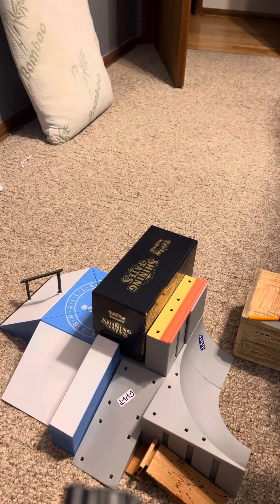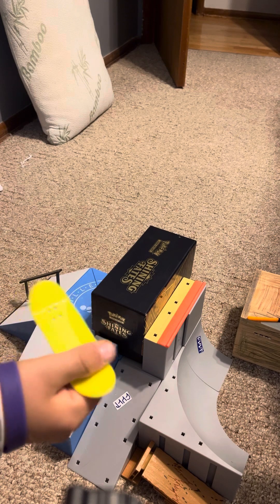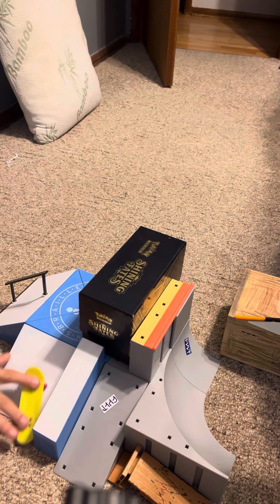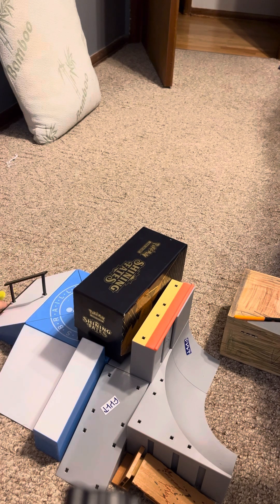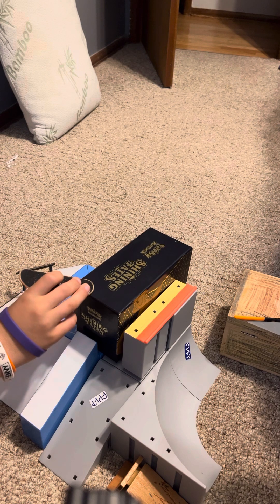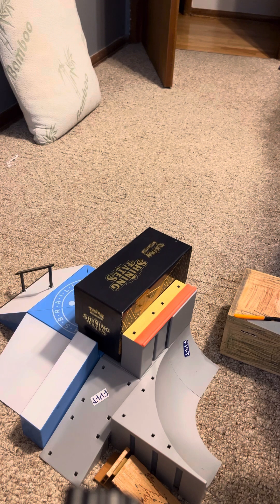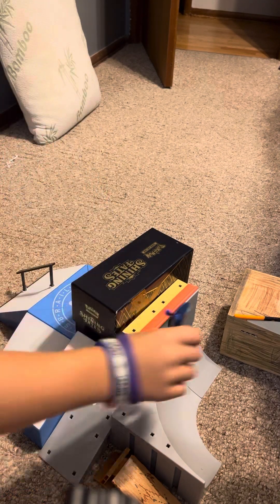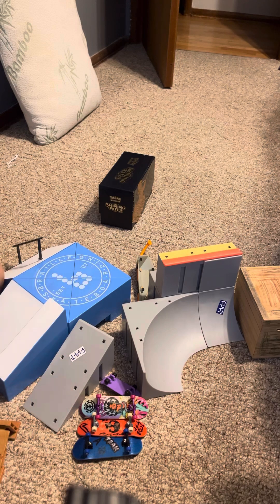Level one fingerboard to pro board